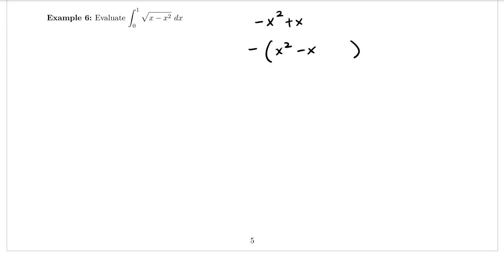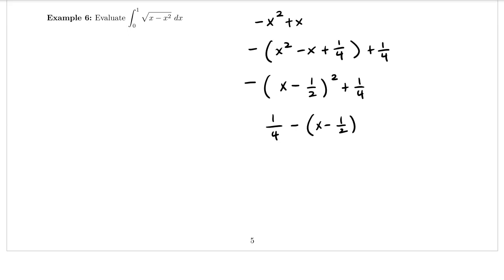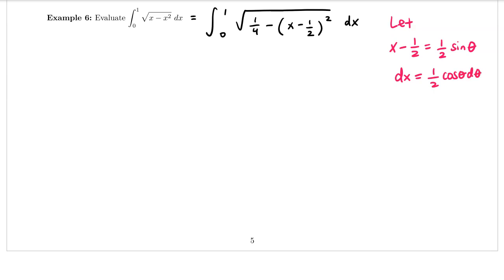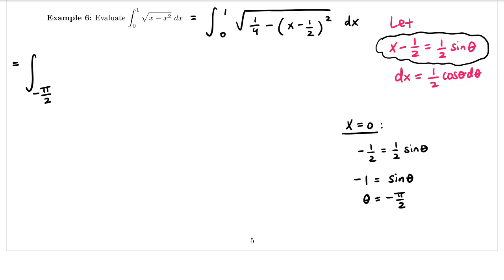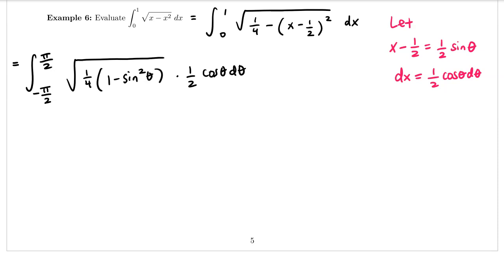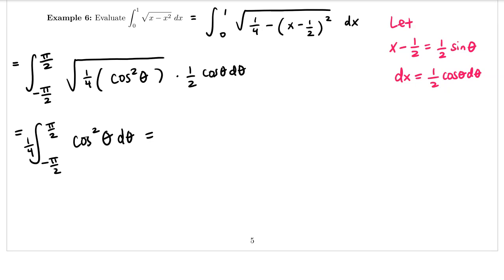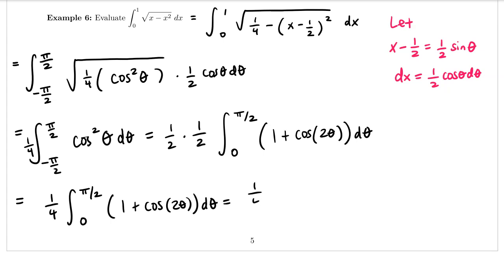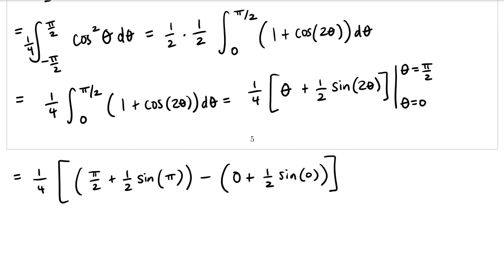Trigonometric Substitution (Part 4 of 4)